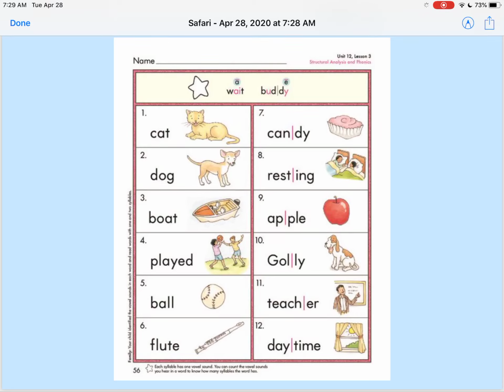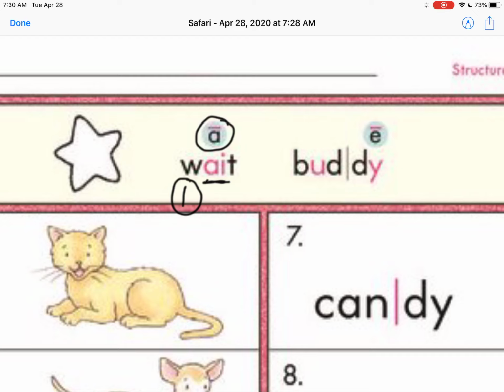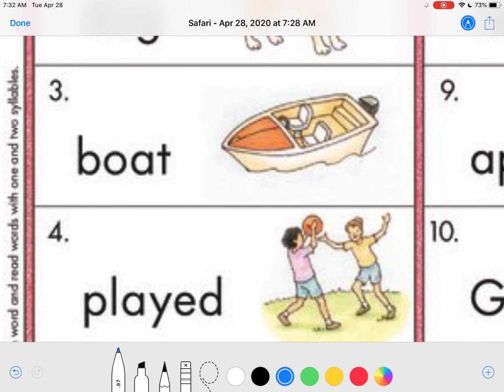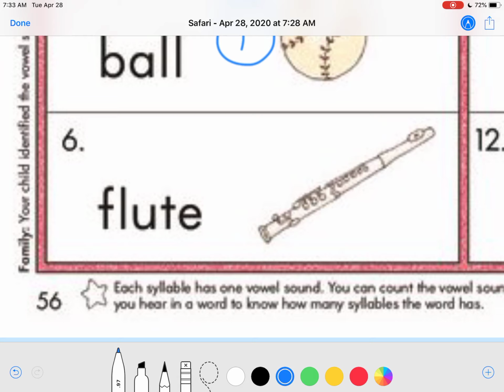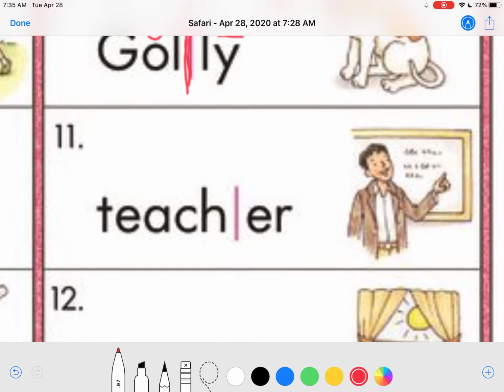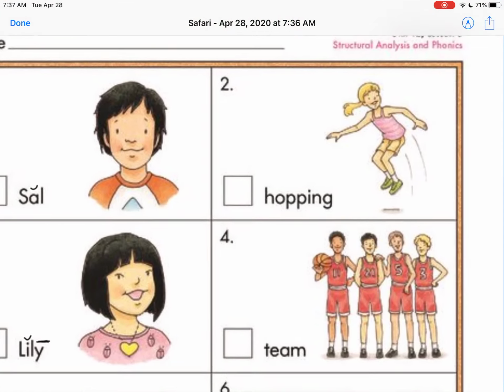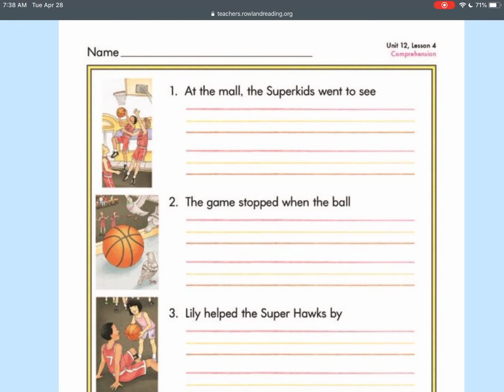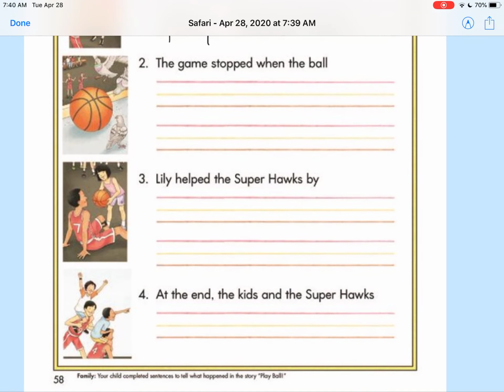Tuesday April 28: SK pg. 56-58